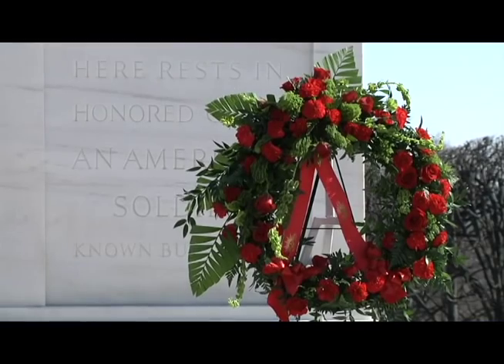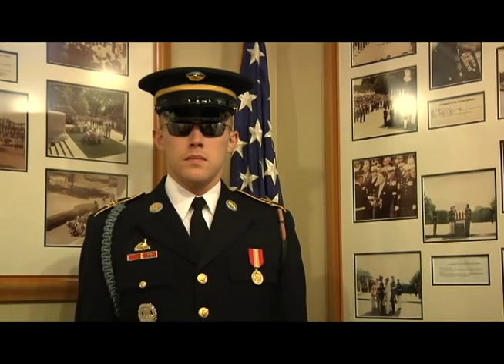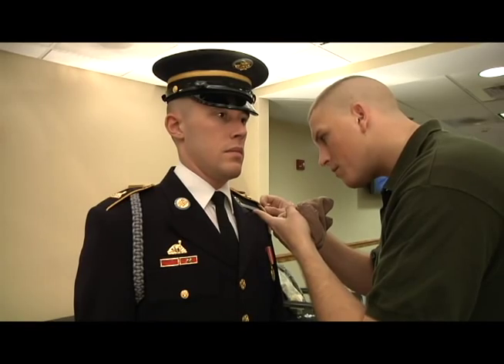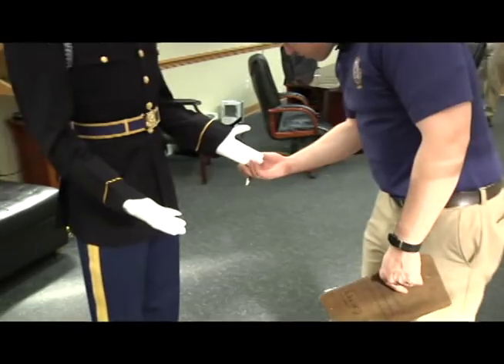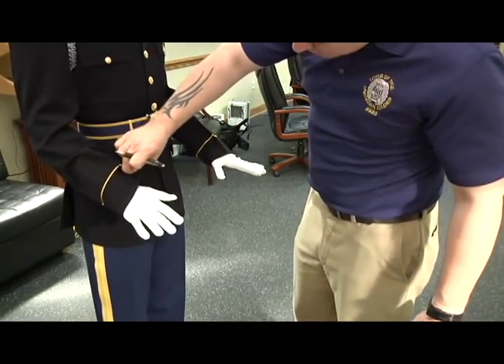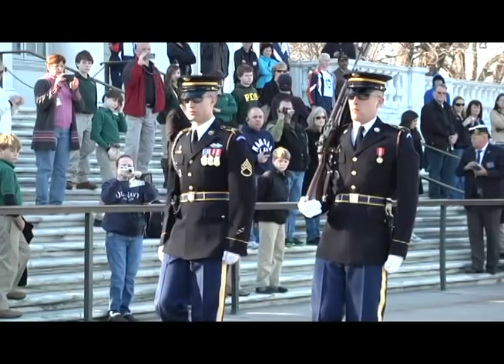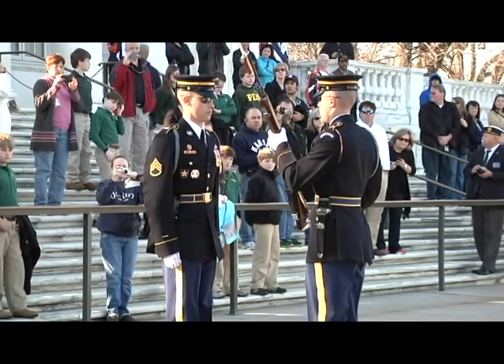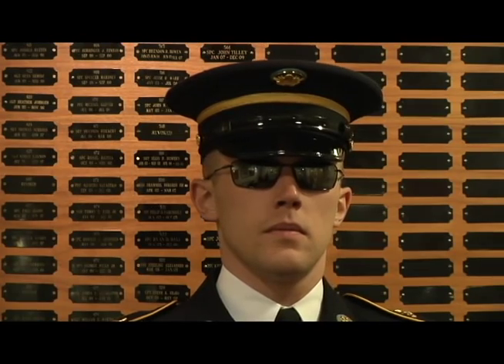Tomb Badge Process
Spc. Curtis Sandifer, Tomb Sentinel, Tomb of the Unknown, 3d U.S. Infantry Regiment (the Old Guard), recently underwent six months of rigorous training in order to earn his Tomb badge. Take a look inside as Sandifer goes through his final test.